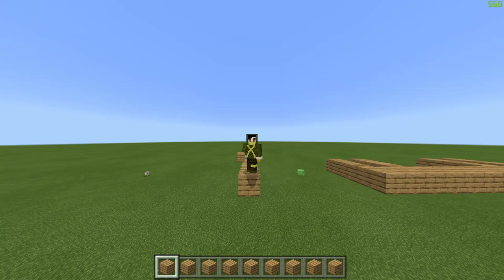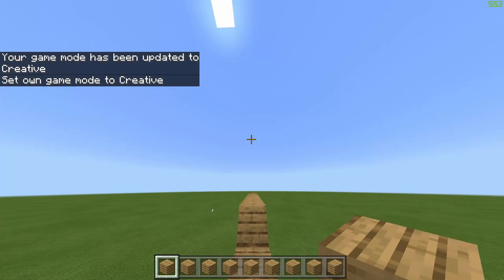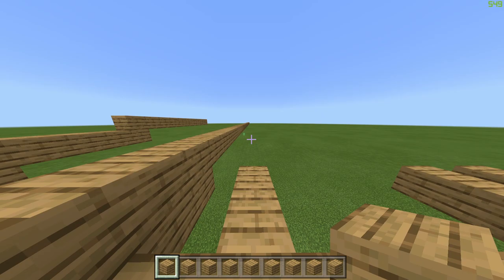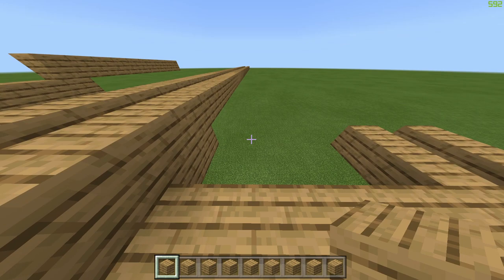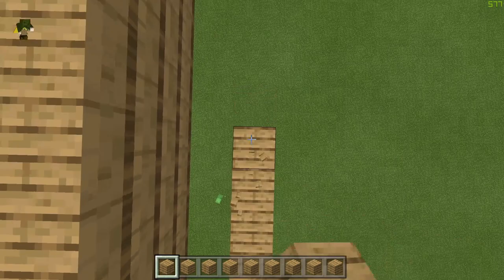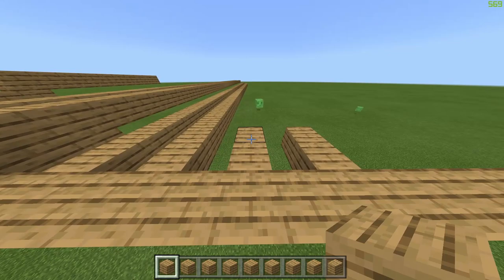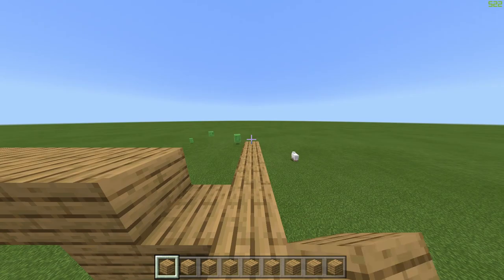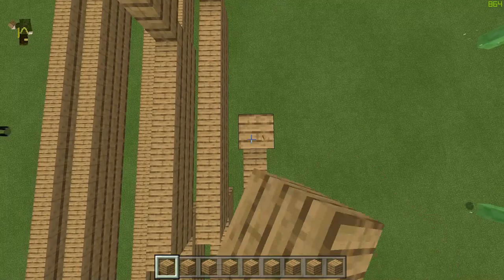HOW TO JUMPBRIDGE (PC / Mouse and keyboard TUTORIAL) 4 EASY WAYS (Minecraft Bedrock)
Tired of bridging backward? Crouching? and simply being slow?  Here is the official PC / Mouse and Keyboard tutorial for HOW TO jumpbridge, speedbridge, chainbridge, sprintbridge!

If you play on Nintendo Switch, Xbox, PS4, or controller, here is a separate tutorial specifically for you!

(~˘▾˘)~ FAQ:

🔥 Version: 1.16.40

🔴 Recorded Using: OBS

⌨️ Keyboard & mouse: Havit Mechanical Gaming Keyboard + Glorious Model O

🔥 PC Specs: AMD Ryzen 5 3600 + RTX 2060

ヾ(⌐■_■)ノ♪ Outtro music: Whole - Adam Tell and Chime